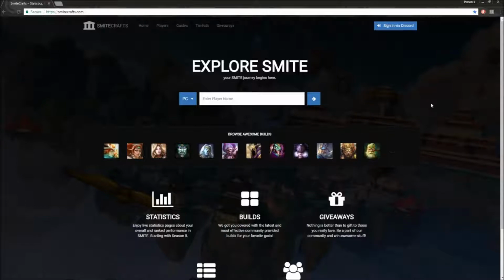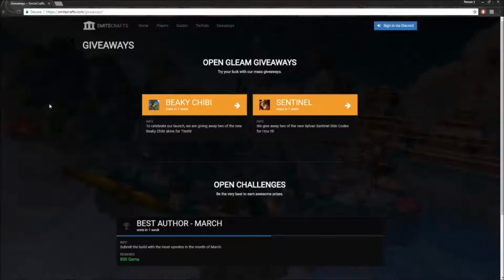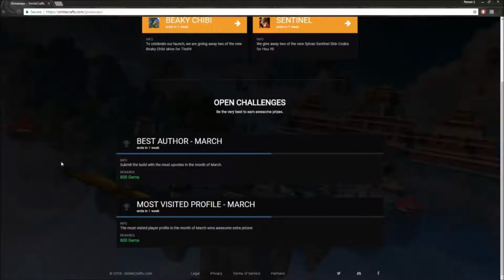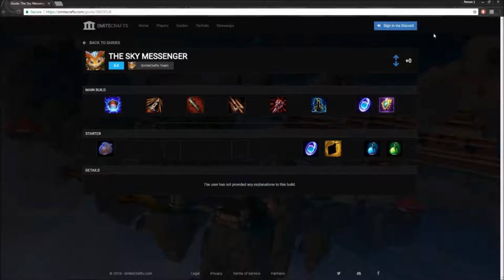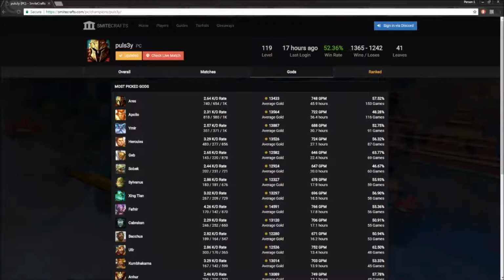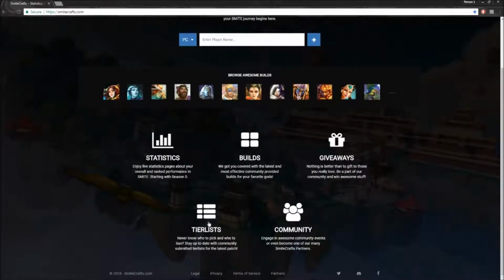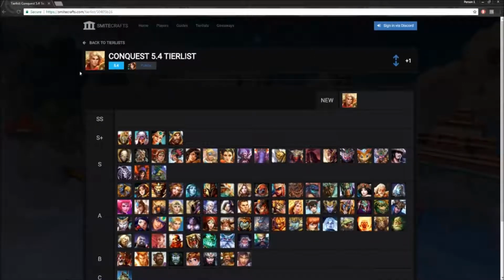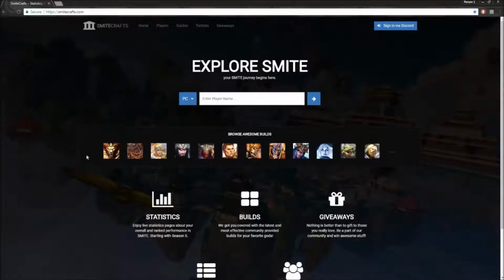SmiteCrafts - Builds, Tier Lists, Rewards, Community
SmiteCrafts is a website where you can explore builds, tier lists, and have fun with smite!